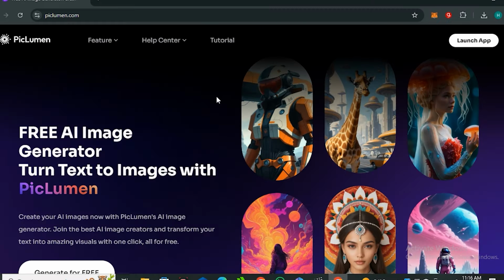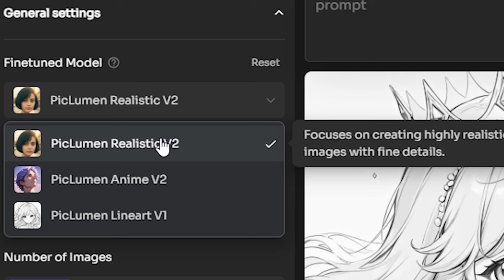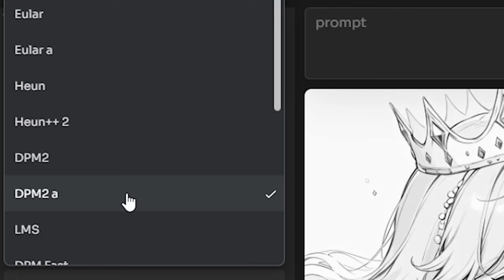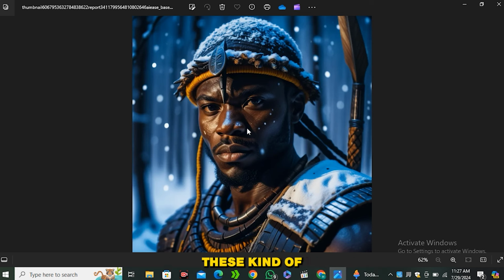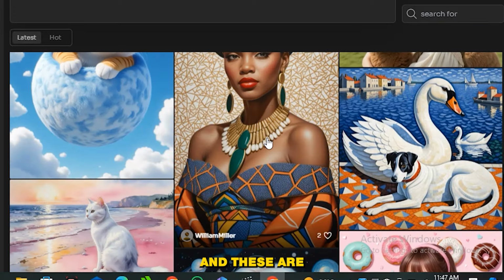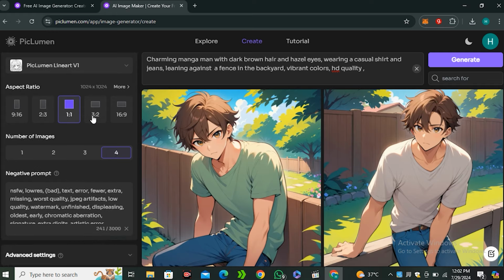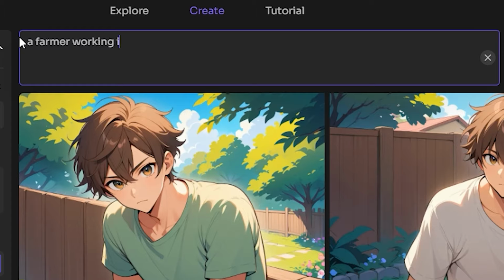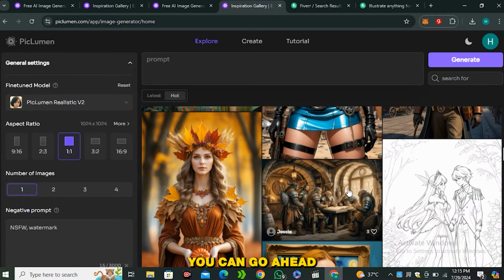Piclumen Ai | Make Unlimited Free Images | Free Ai Image generator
In this video I will share a free ai image generator. This is called piclumen ai.
You generate unlimited image with this free tool. This is a midjourney alternative.